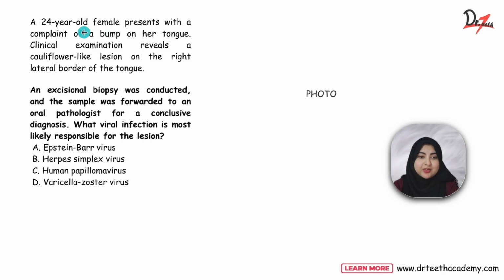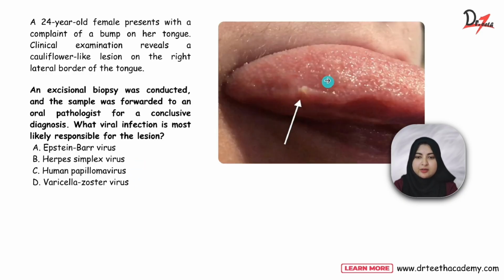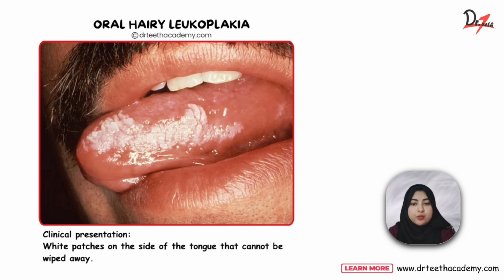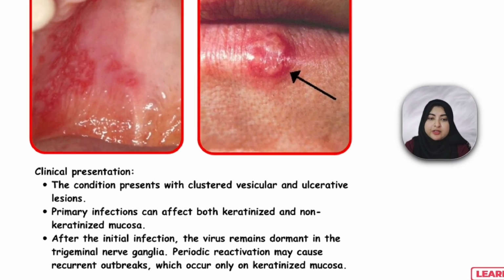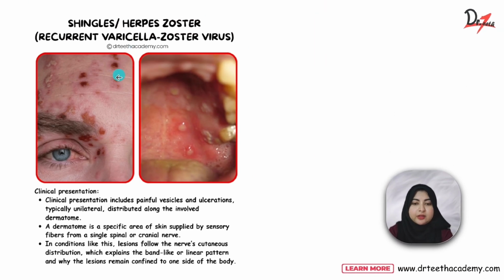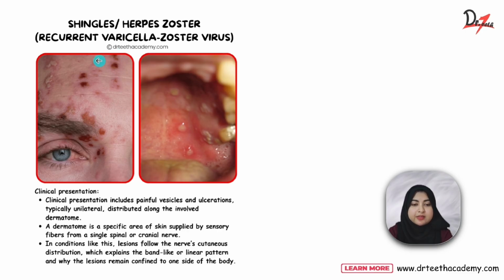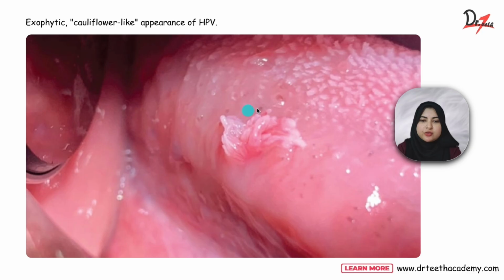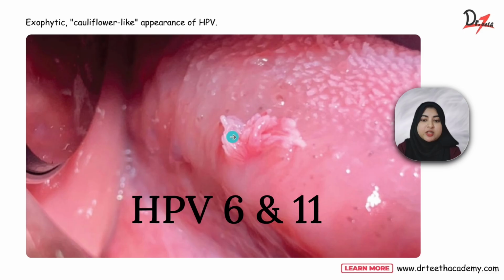5 OP DHA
DHA Exam Quiz